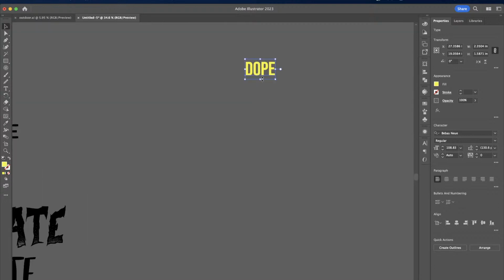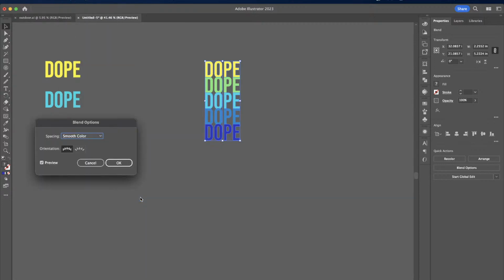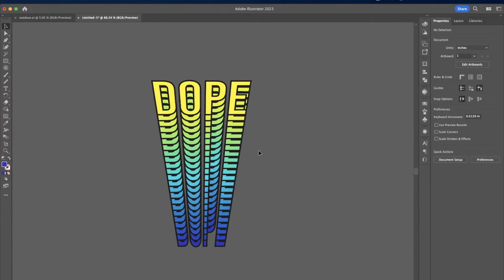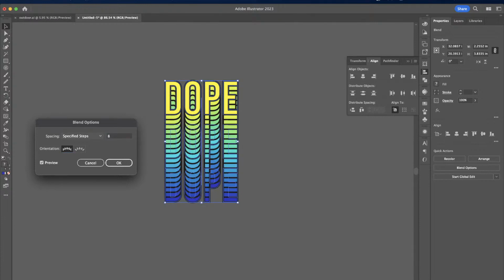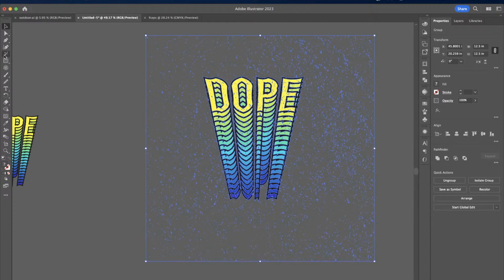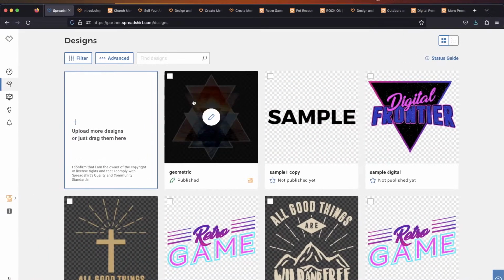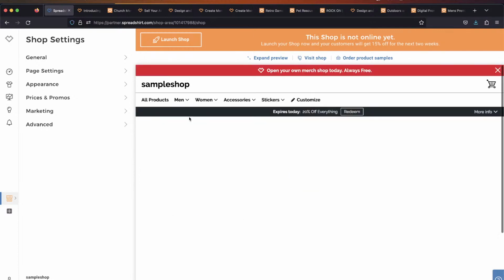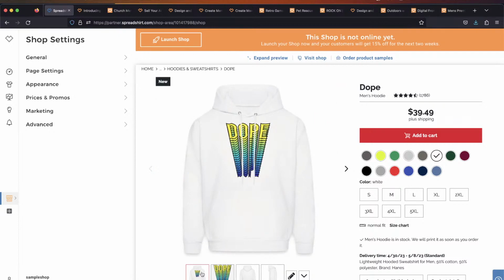Creating a Repeating Text Design and Dual Sided Prints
Follow along as I talk in more detail about making a repeating text design and how to create dual sided prints in your Spreadshop

Ask Questions
Drink Coffee
Relax and Have Fun